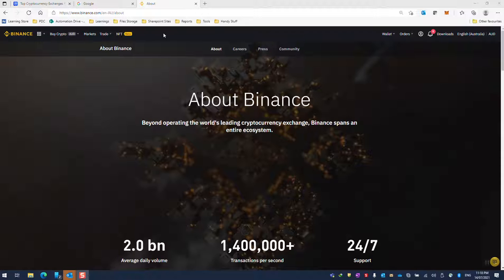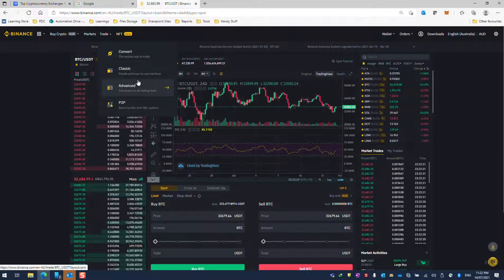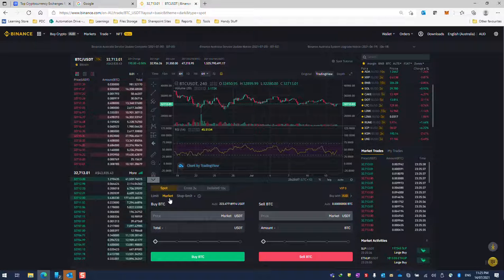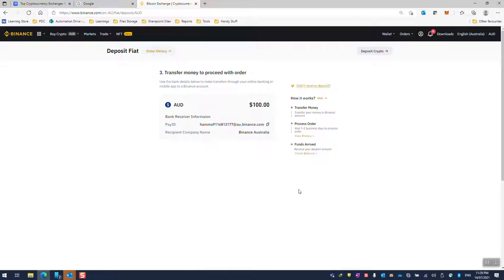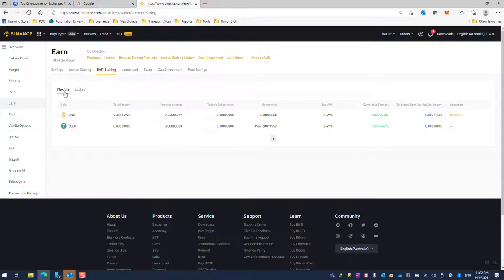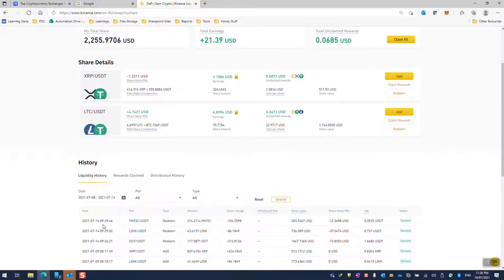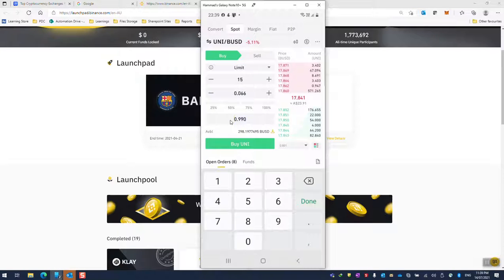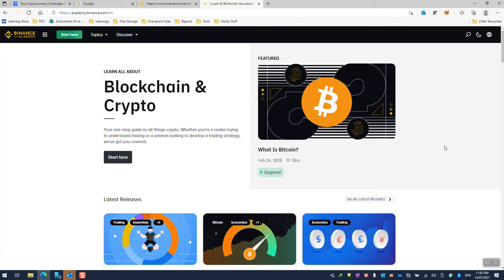Beginners Guide to Trading on Binance Exchange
Please use my referral ID for Sign-up.

Binance # BinanceAU # Spot Trading # Staking # LaunchPool # Binance Earn

In this rather Long video, I will be giving quick overview of Binance Exchange and Binance Mobile App.  Just like any Investment, Trading has its own Risks and Rewards.  I recommend you to First Learn Before you Earn.